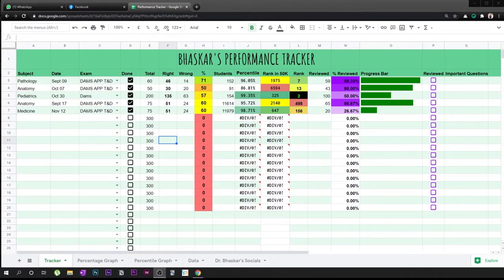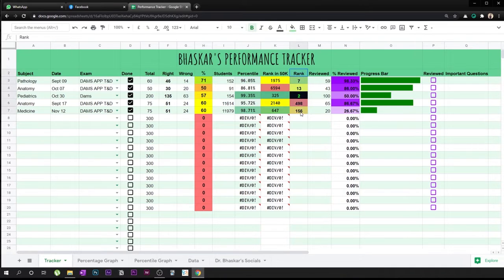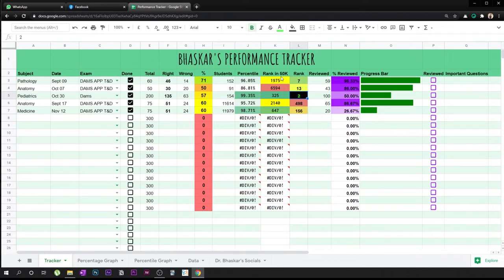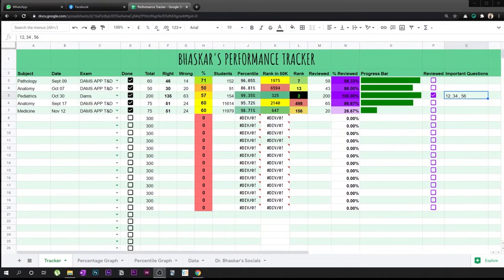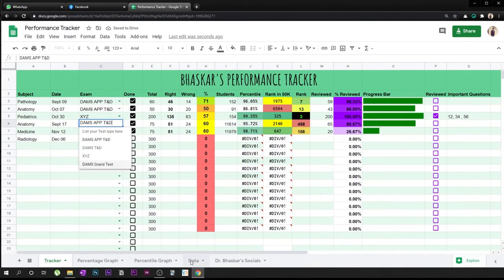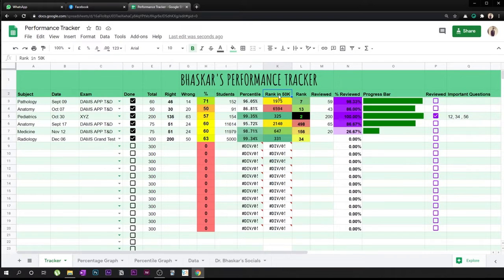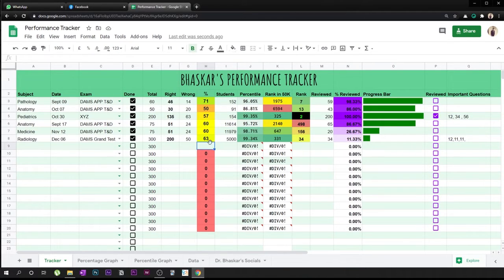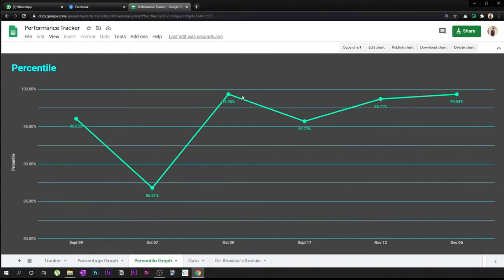Results tracker for NEET PG 2021 - Google sheets template included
Hey Guys, this is Dr. Bhaskar. I am currently a Junior Resident in the department of Radiology, GMCH. I secured a rank 49 in NEET PG 19.

Below I am adding the important links that I mention in this video.

After clicking on this link, go to File and then select MAKE A COPY, this will add a copy of this file into your google drive account which you will be able to edit.

My Gear:

Laptop: ROG Strix ( got a second hand model from my friend at 50K)

Microsoft Surface Pro (I had a surface pro 4, still working fine, if you love to write this is amazing)

Mouse: Logitech G102 Lightsync ( thinking of getting a wireless one, but this is amazing)

Keyboard: Logitech K380 ( can use with all my devices)

Monitor I use: LG 29 inch ( one of the best productivity system I have)